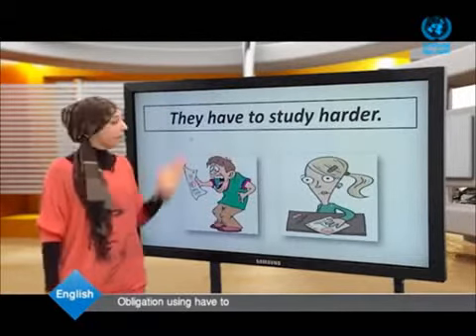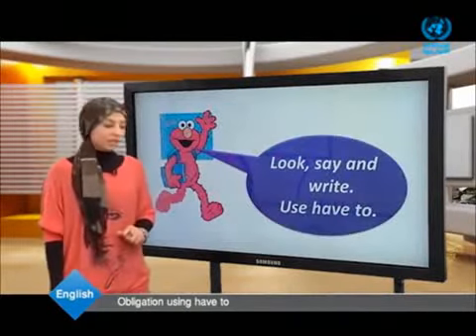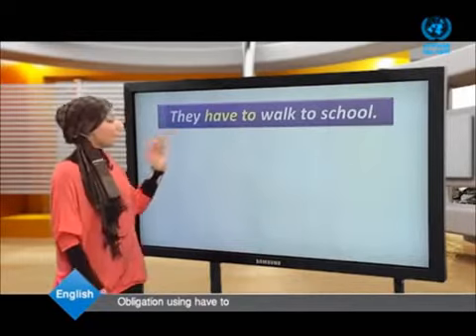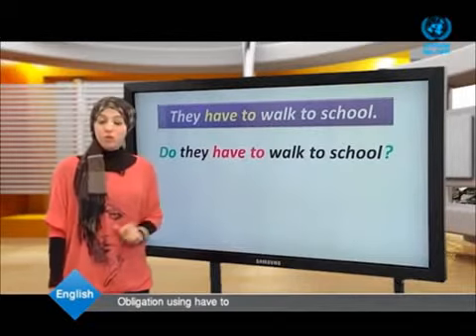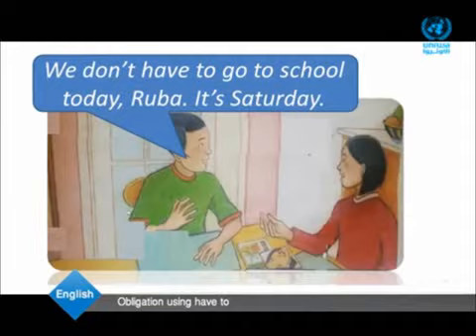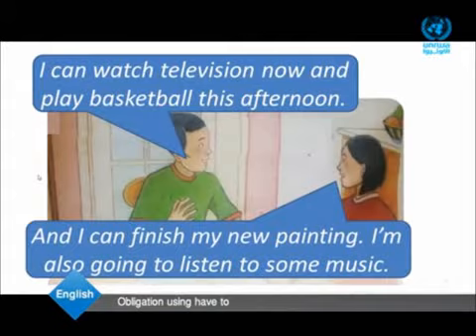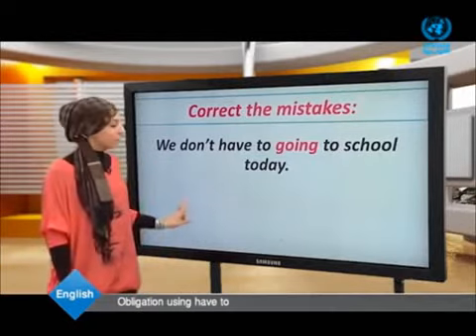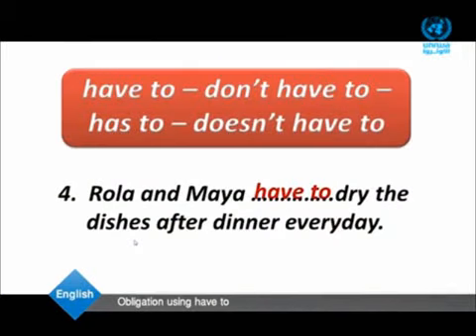MODAL VERBS HAVE TO / HAS TO Obligations İngilizce Dil Dersi Eğitimi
MODAL VERBS HAVE TO / HAS TO Obligations İngilizce Dil Dersi Eğitimi EBA VİDEO